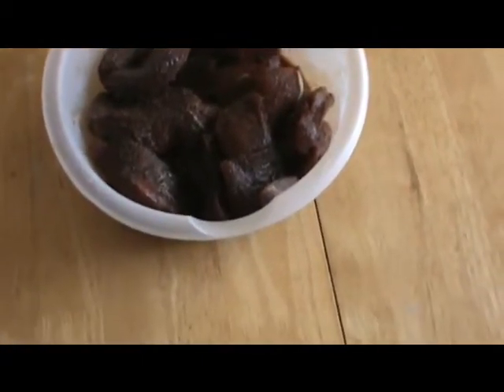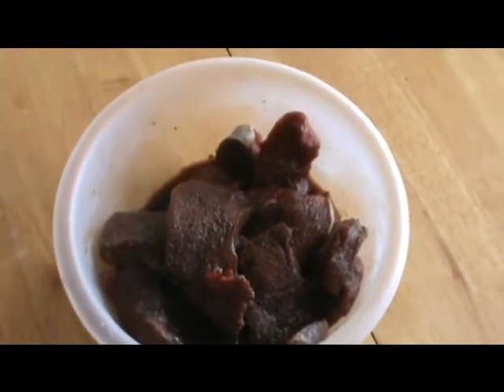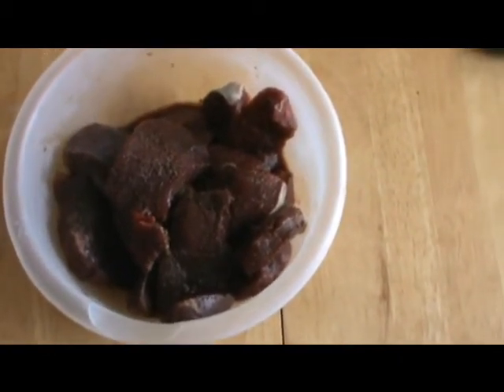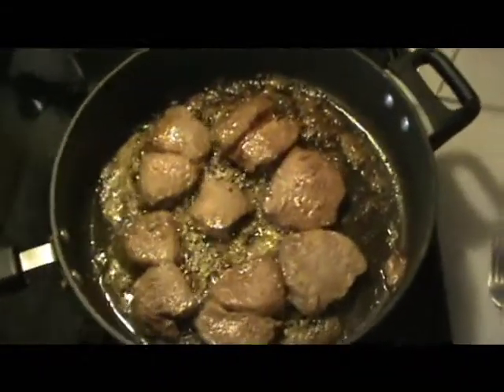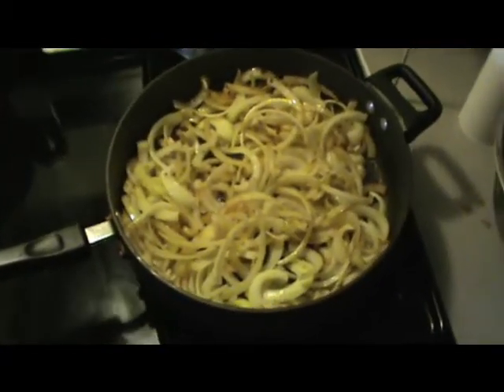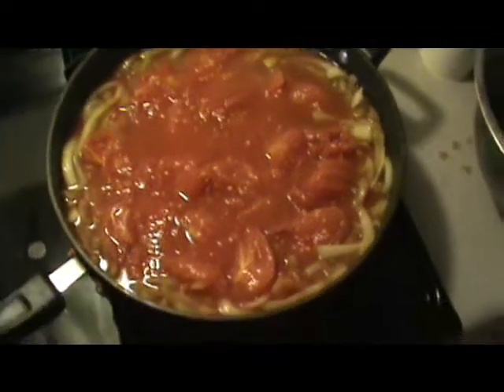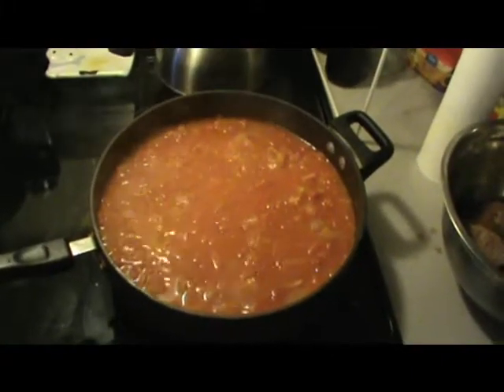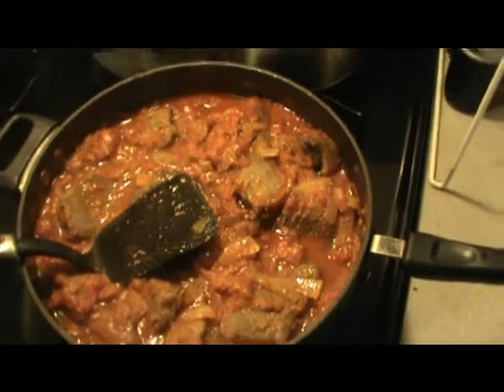Smothered Deer Steak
A good hearty meal